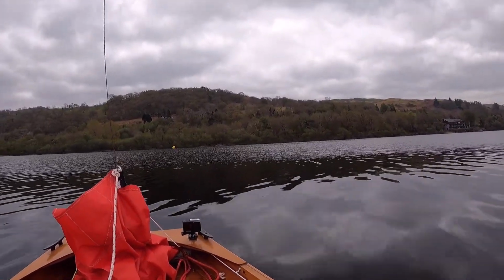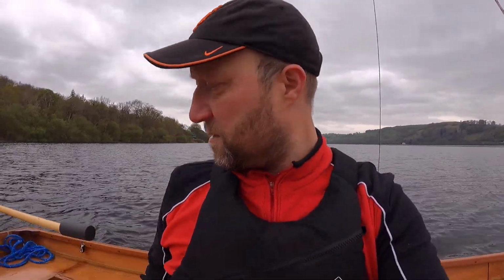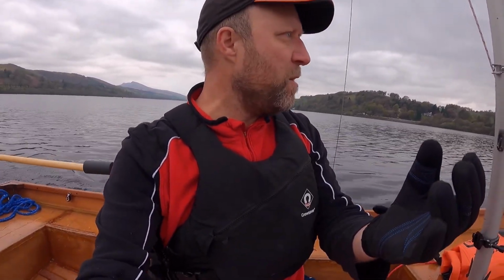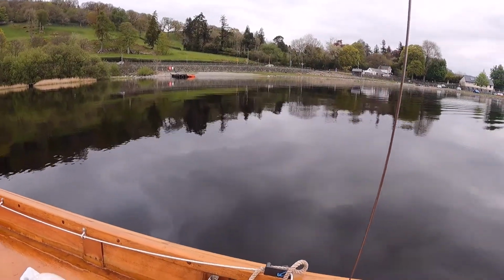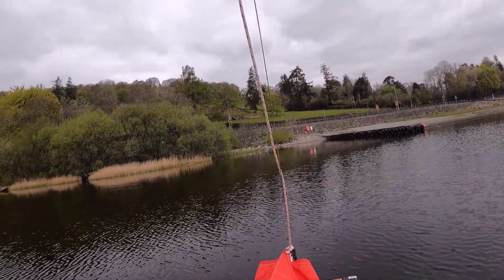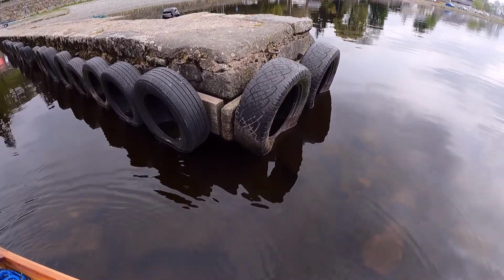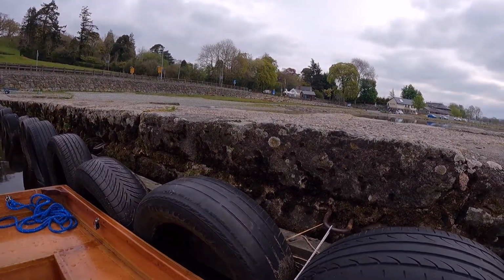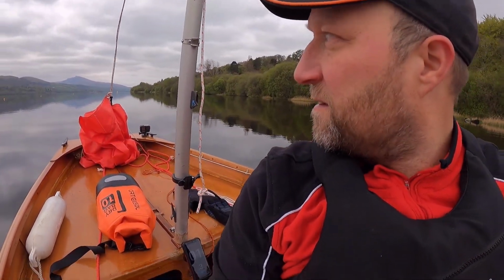Mooring and glove testing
It has been a really cold but quiet couple of weeks as far as wind is concerned. Today there's literally nothing blowing so the outboard is on and we go and find something to do on the lake!!

It's still cold so I thought i'd test both pairs of gloves that I use to see which one is best (Links below). I don;t use the cheaper swim gloves much as they are super slippy and no good for holding onto lines. The Ora gloves, I originally bought for my RYA Powerboat Level 2 course and they're a nice pair of gloves.

We then go and do some mooring practise on the Bala adventure centre jetty but have to be super careful in the shallow lake waters at the moment. There are rocks everywhere!  Although I do faff about a bit, I decided to leave the whole video of the mooring in just to show you how easy it is to miss the jetty but also get back on track. I literally had only a few inches under the propeller so had to be really careful.

We also try and work out what 2 new big yellow markers are for!

00:00 Breakfast!
00:26 What are these markers for!?
03:08 Testing my gloves
06:33 Checking out the other yellow marker
07:38 Mooring up in very shallow water
15:50 Casting off
18:08 A hercules aircraft overhead